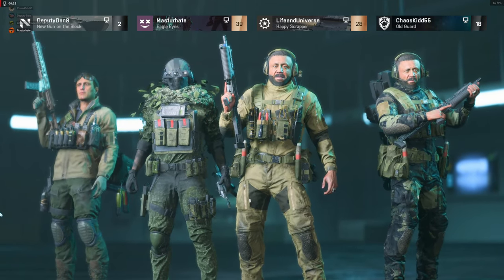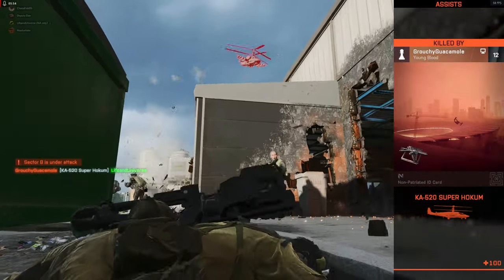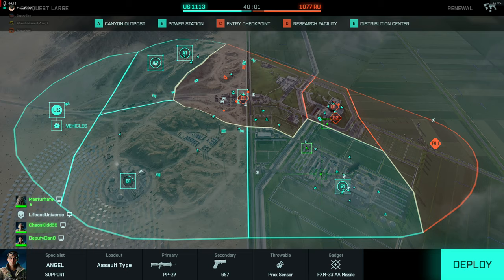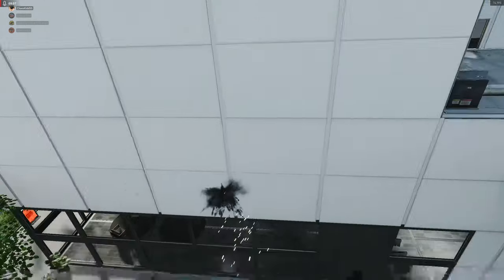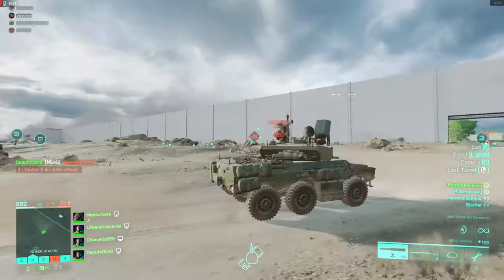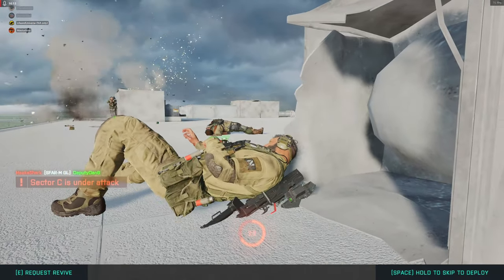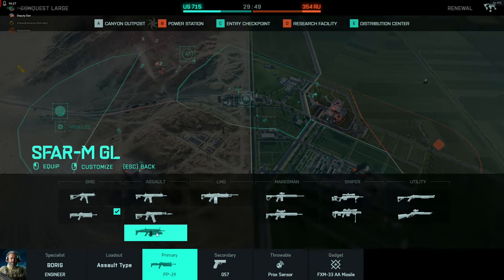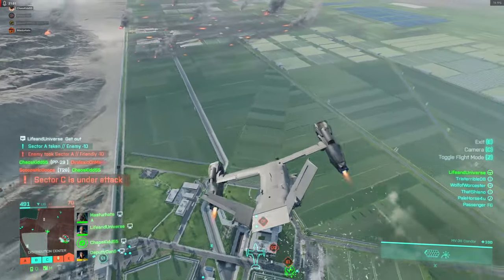2K60 Battlefield 2042 Vtol surprised by scary downdraft - flying above tornado